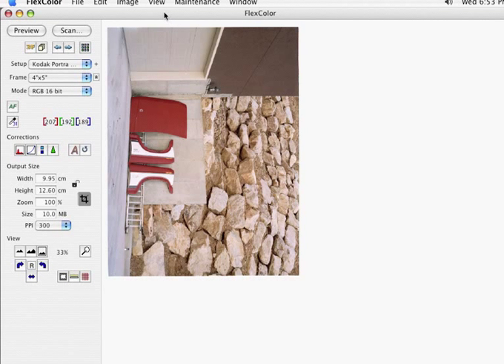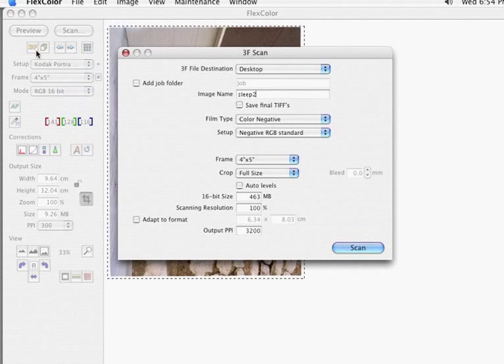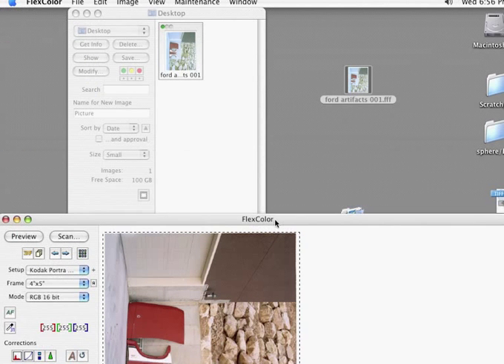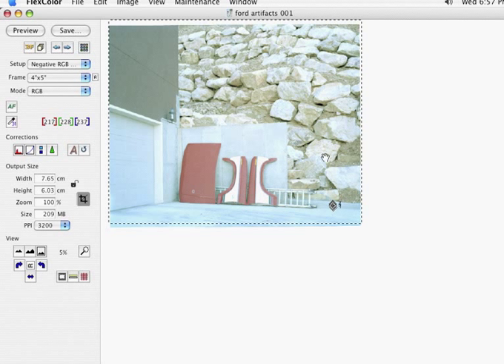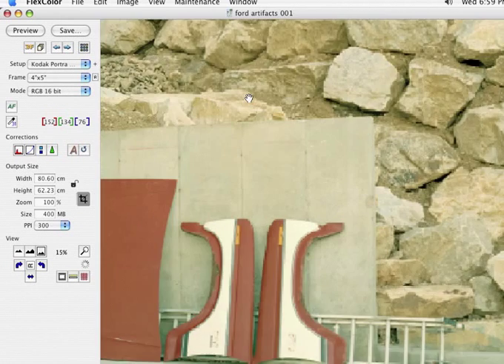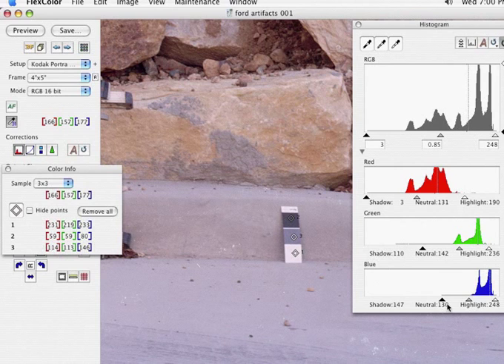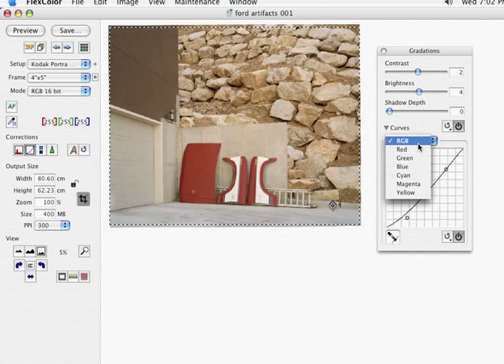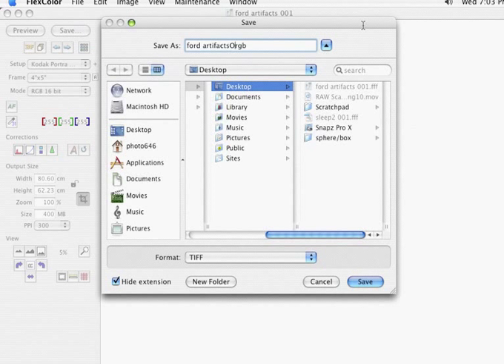RAW Scanning with Imacon and Flexcolor